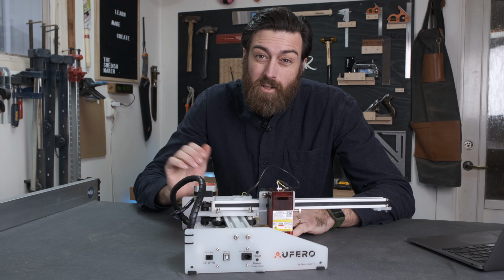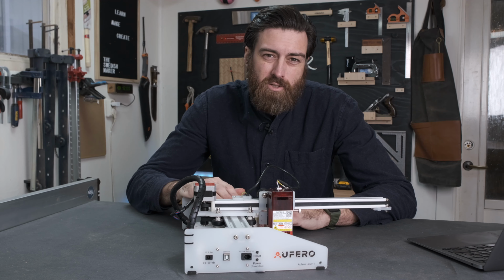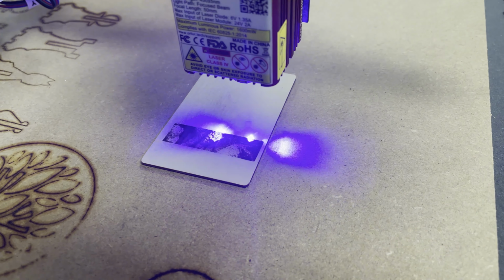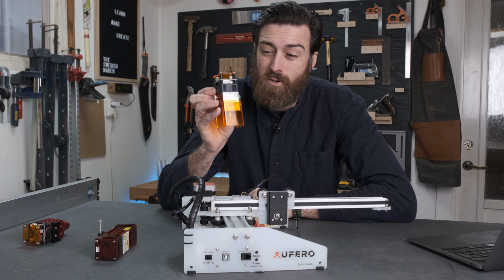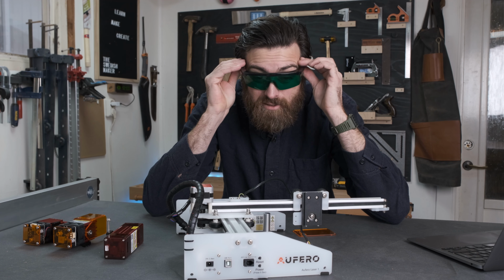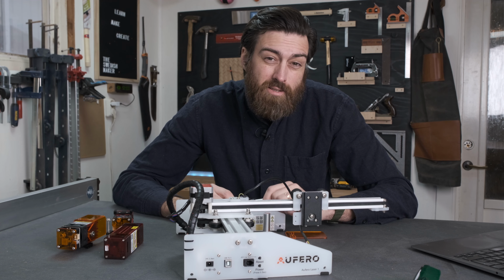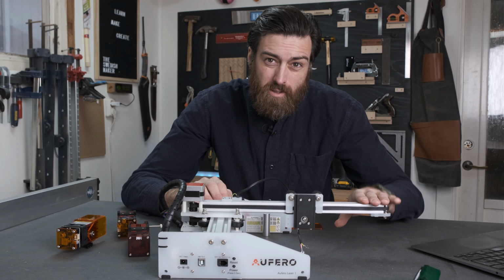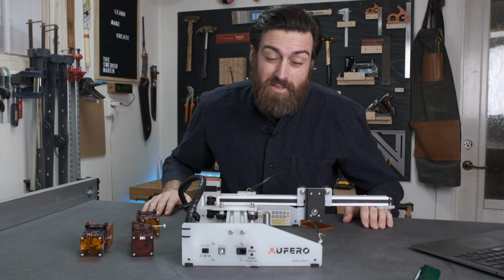Ortur Aufero Review - The best & cheapest Laser engraver?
This is a short review of my thoughts on the Ortur Aufero Laser 1. The price point is a bit more attractive than other diode lasers and you have the option of choosing the laser module for your needs.